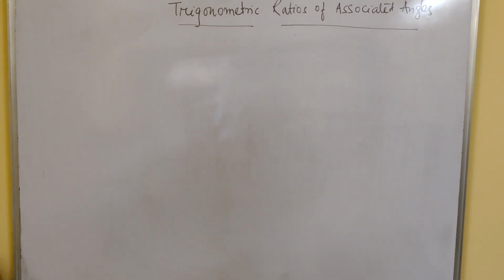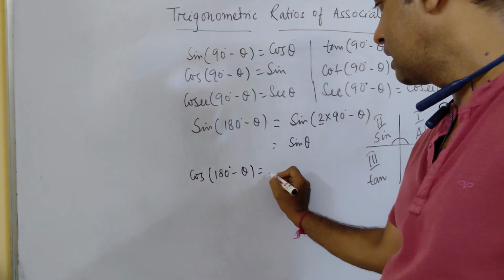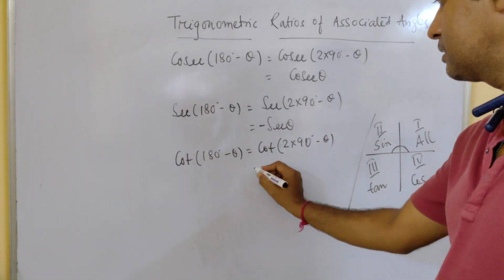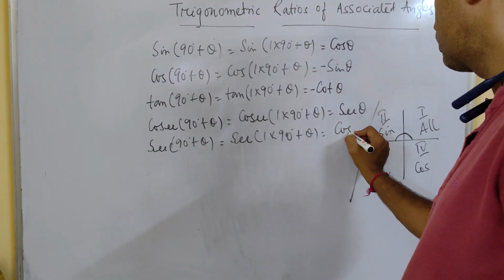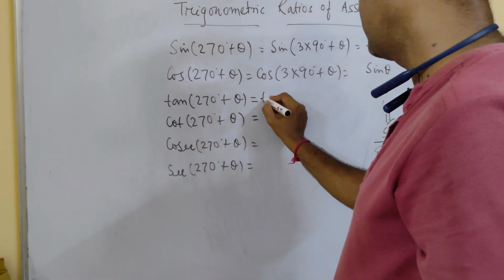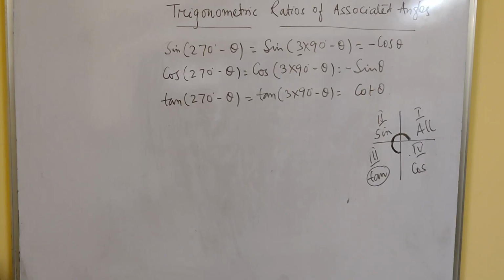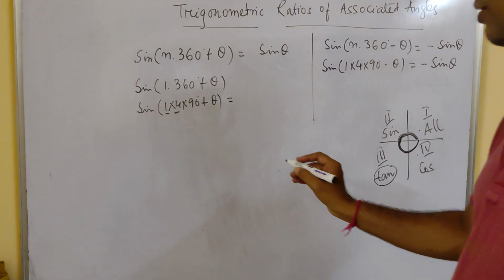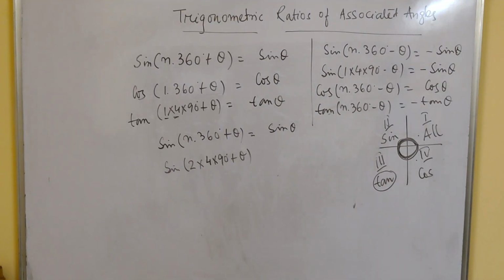Trigonometric Ratios of Associated Angles.